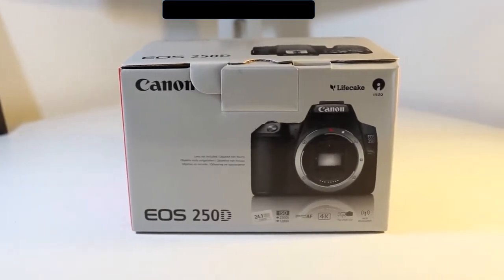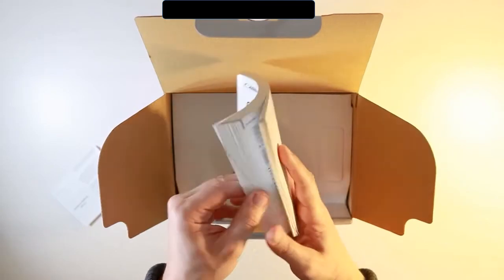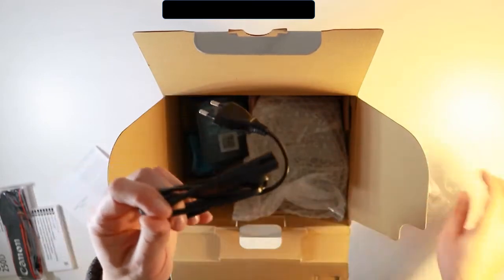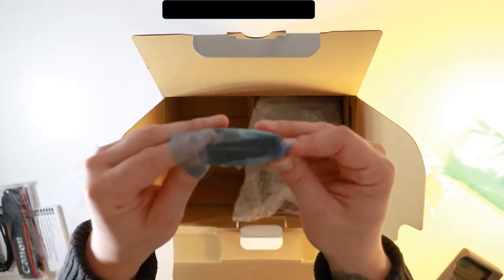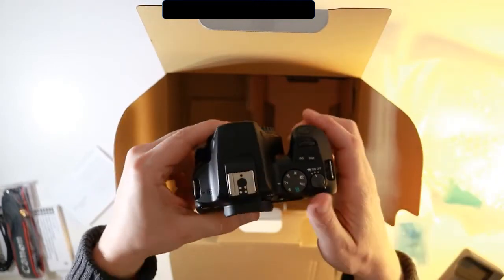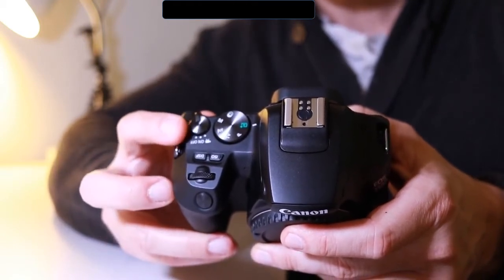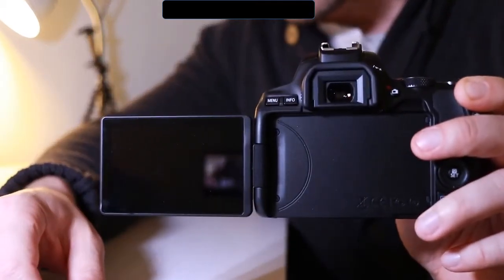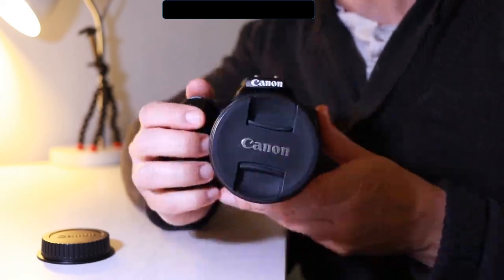250D cannon Sl3 unboxing amazing experience